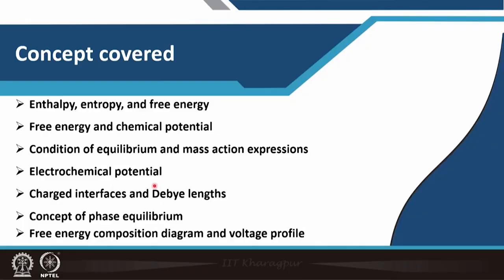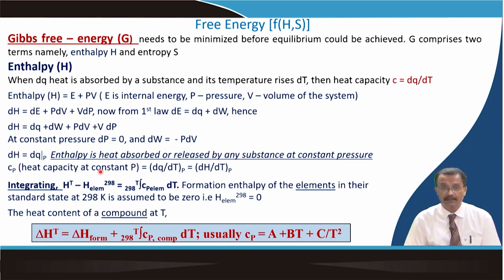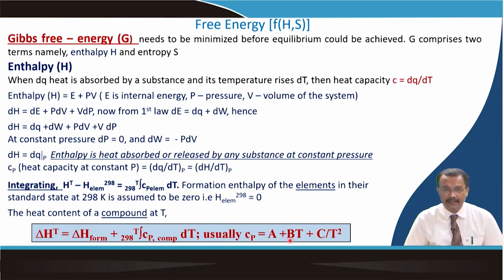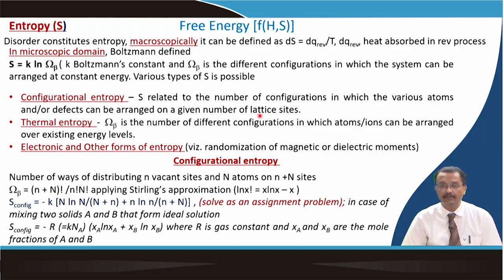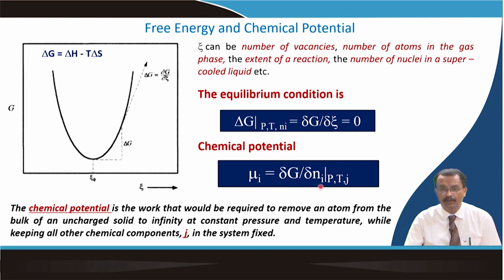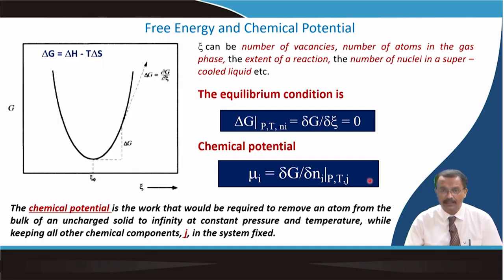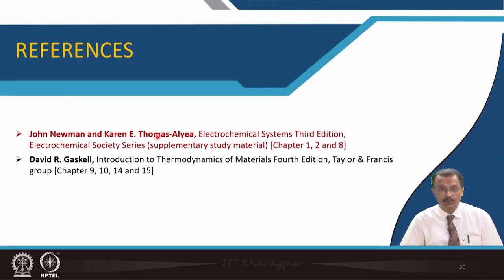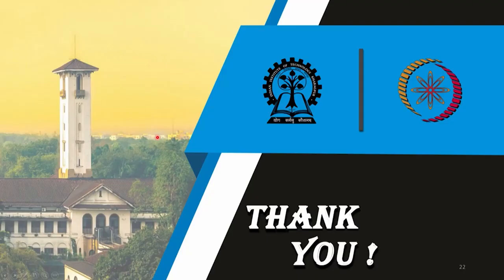Concepts of thermodynamics pertinent to electrochemical cells